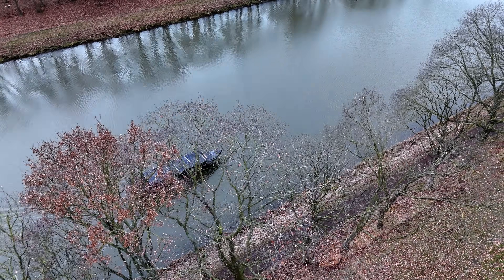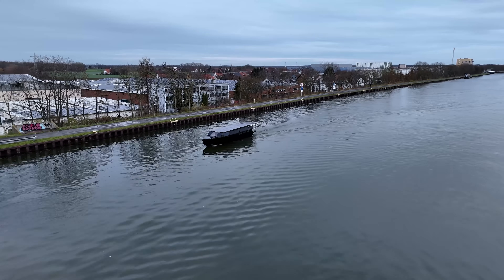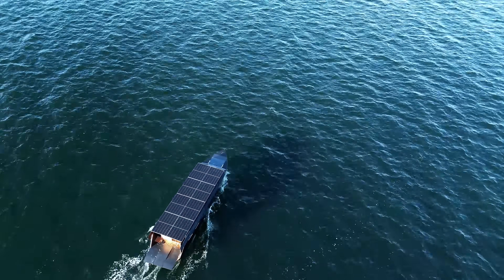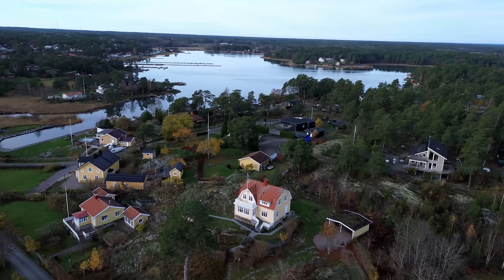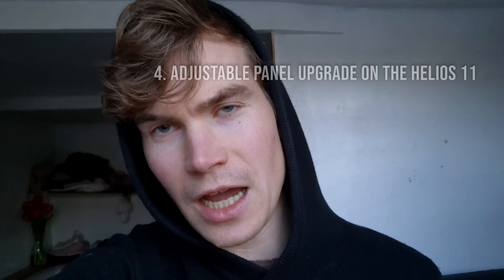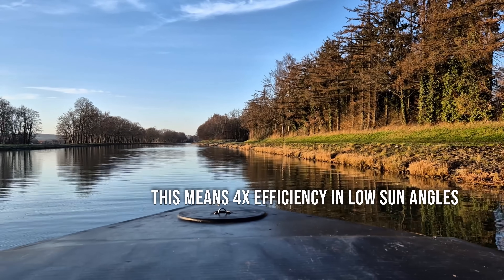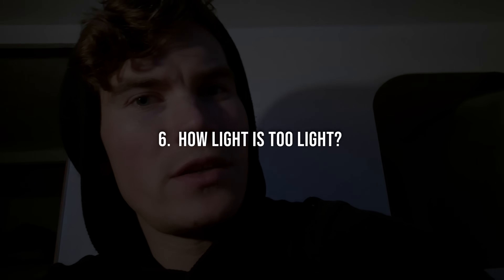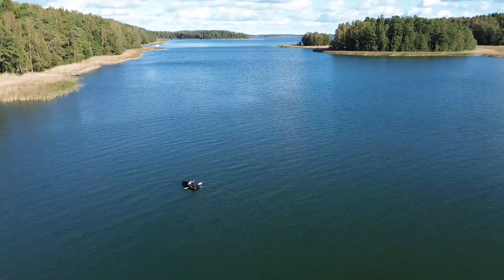My Solar Explorer Reaches Germany: Major Upgrades & Next-Level Design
I've sailed further than ever before on my solar yacht prototype that I built by hand. The Helios 11 is already working in its unoptimized state, but imagine what we can do with solar upgrades, adjustable panels, double batteries, dramatic increase in stability and comfort, etc. In this video I go through my key revelations regarding fast solar yacht design.

Music Attribution and Credits